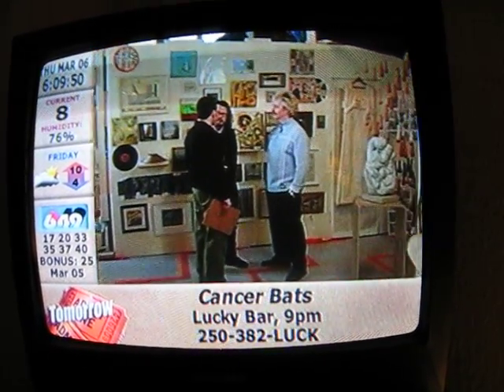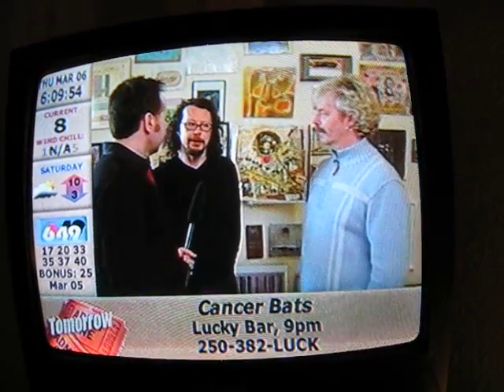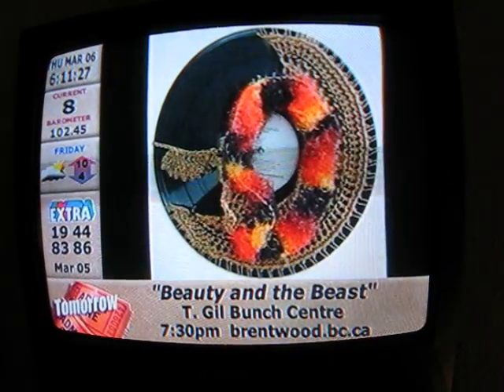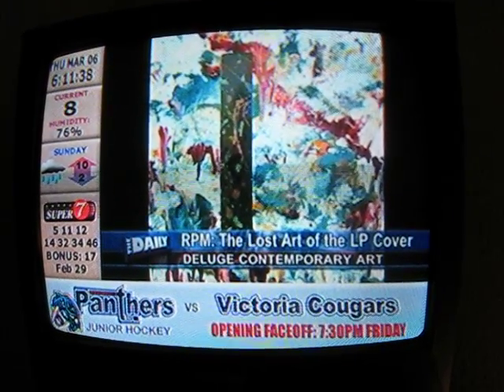Interview: RPM Show @ Deluge Gallery, Victoria, BC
Dale Roberts and Todd Eacrett interviewed about the current RPM show at Deluge Gallery for the Shaw Daily Show inside studio J, Victoria, BC CANADA